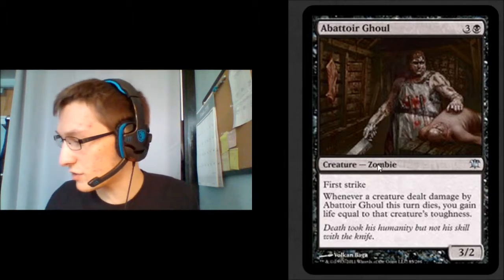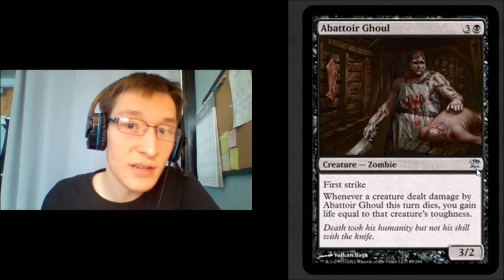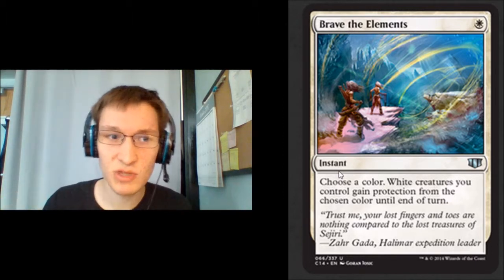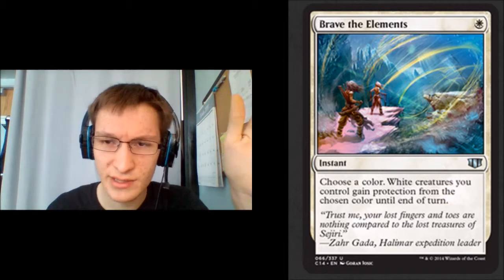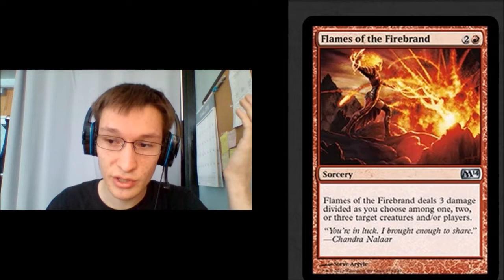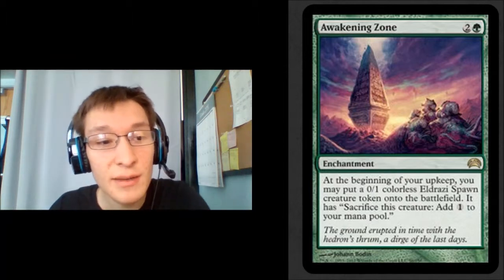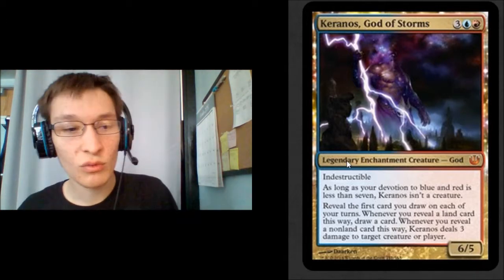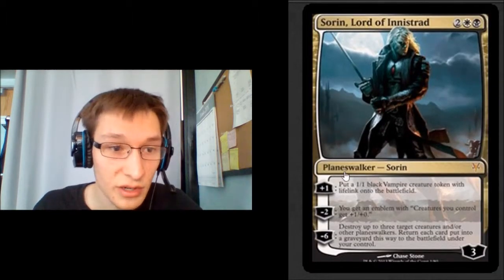Beginner Concept - Spells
The majority of the game is casting spells using mana generated by lands.  In this video I show all the different kinds of spells you can expect to see in a game of magic.

Hope you enjoyed the video!  If you did, good for you!  If not, I still love you!